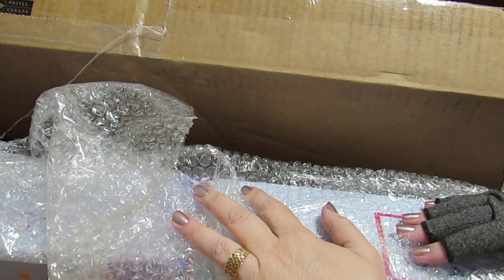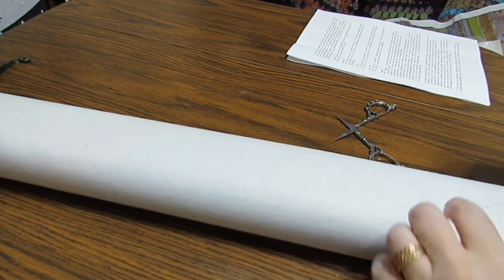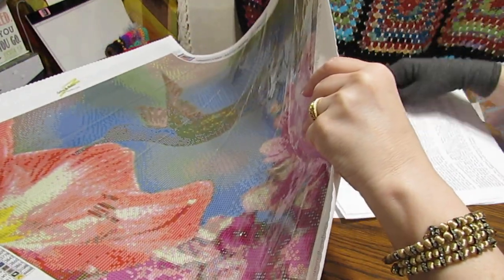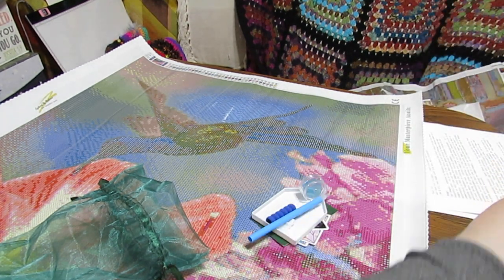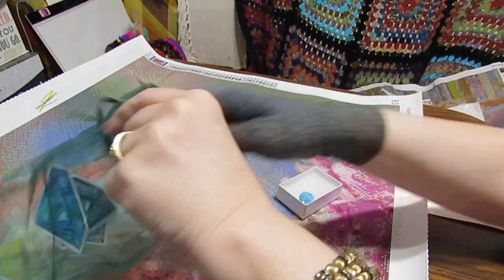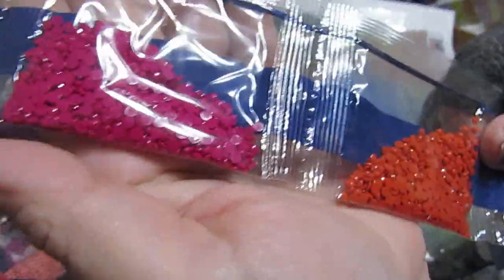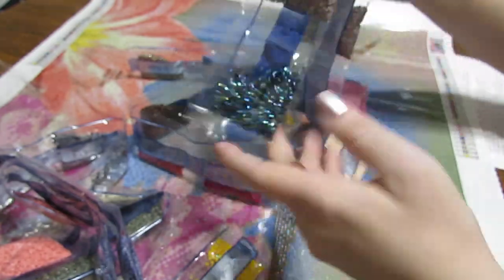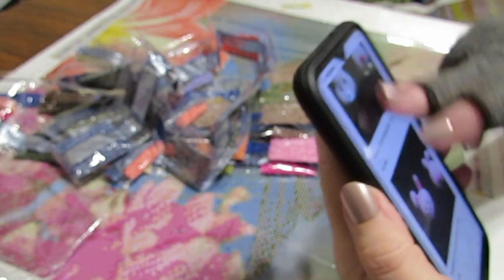Brand New Diamond Painting Store - Captured By Radiance - with Licensed Art Work and So Much More!!!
A Fabulous New Store - It's got it all!! Grand Opening Sale 9/01/21 - 09/30/21

ON THE FACEBOOK GROUP PAGE THERE WILL BE PRIZES, DIAMOND PEN AUCTIONS, A PLACE TO SHOW YOUR DIAMOND PAINTING WORKS OF ART

THE GRAND OPENING SALE IS FROM SEPTEMBER 1, 2021 - SEPTEMBER 30, 2021